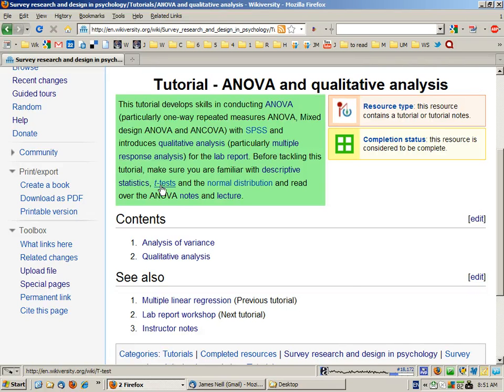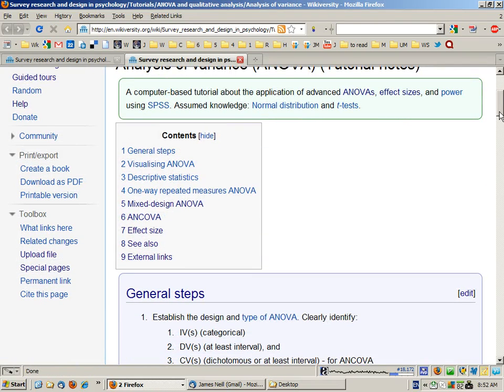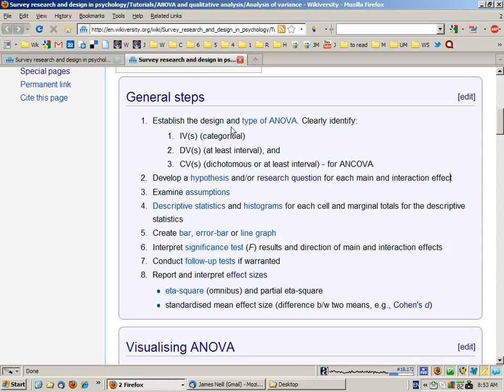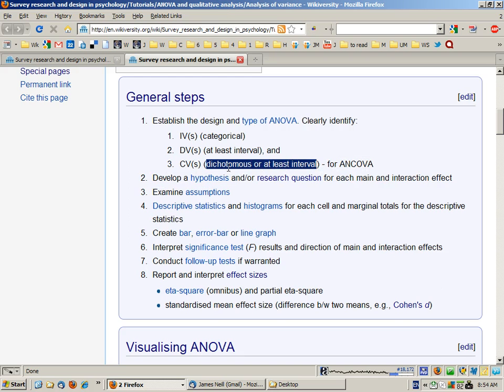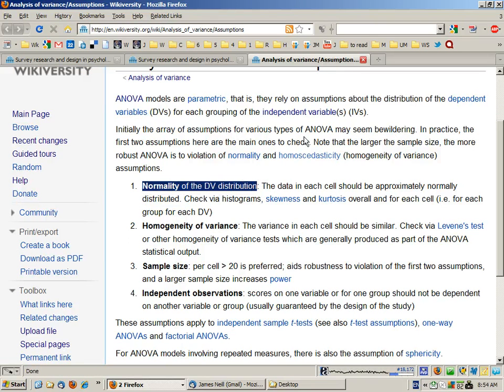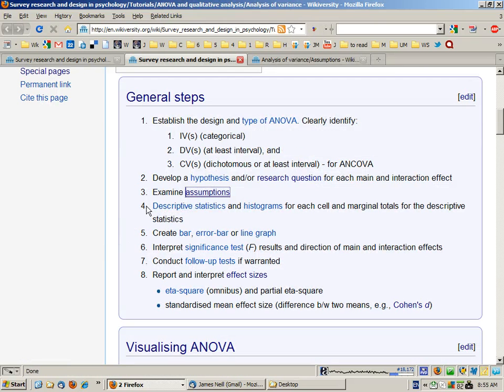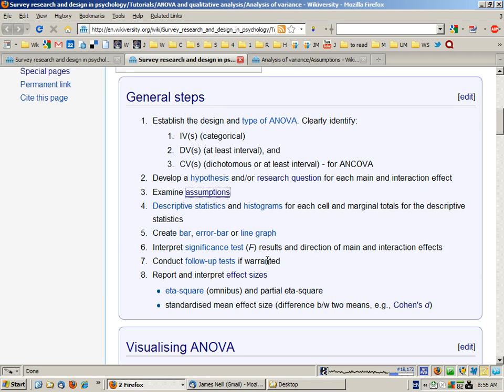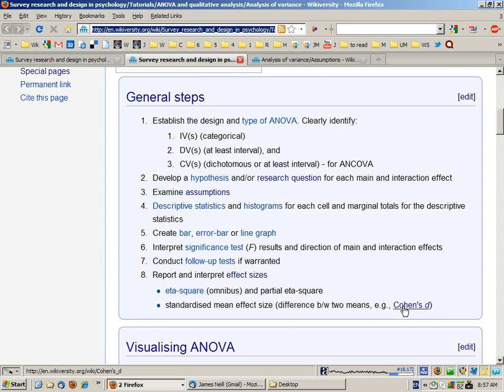Tutorial 5 - ANOVA - Outline and general steps